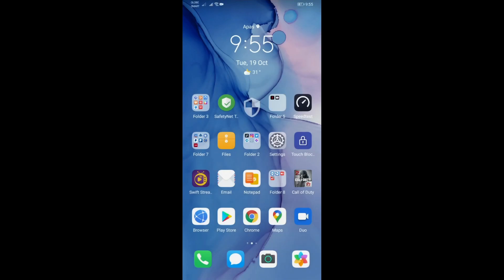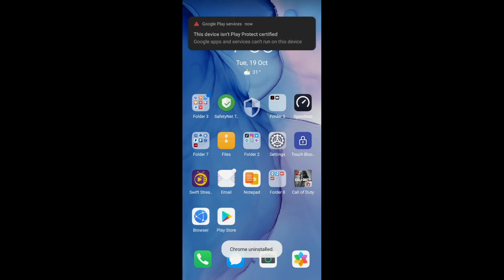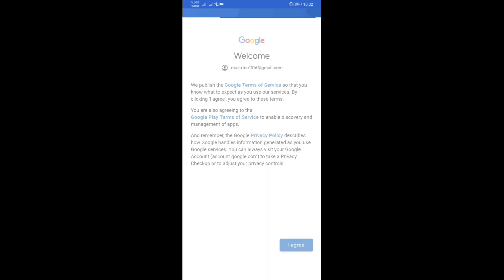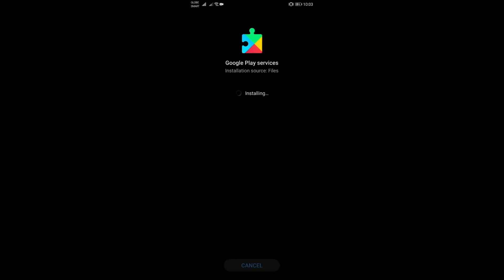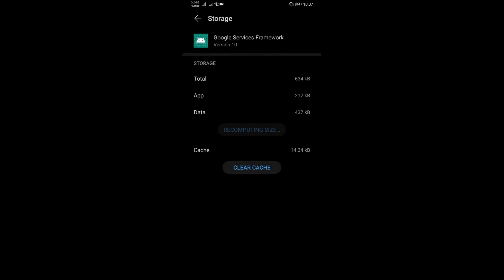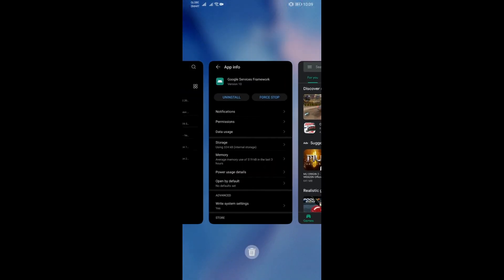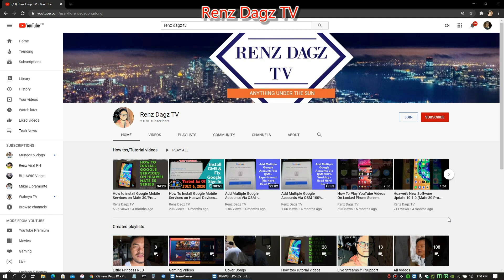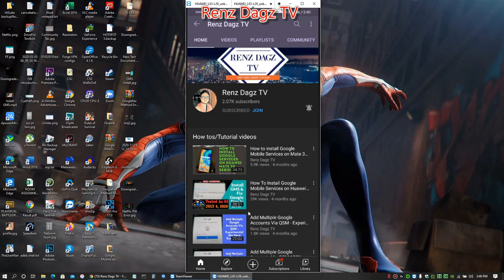Huawei Native GMS New Installation Guide: Good Bye Play Protect Errors And Harsh Notifications 10/21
This tutorial video wil help you fix and remove play protect errors that has been an issue to many huawei users lately.

Huawei Native GMS New Installation Guide: Good Bye! Play Protect Errors And Harsh Notifications 2021

In case you need to use the most latest play services after this tutorial, go here next -

Downloads:

UPDDATE 10/21/2021:

You can use this newer version to replace the final file

You guys can also chat using our live chat box.

PS: If you're getting frustrated and spent too much time already without any success, I am willing to help. Take note that I don't have all the time of the day to assist every each of you guys so if you're willing to donate to my channel and get prioritized, just hit me up on my FB